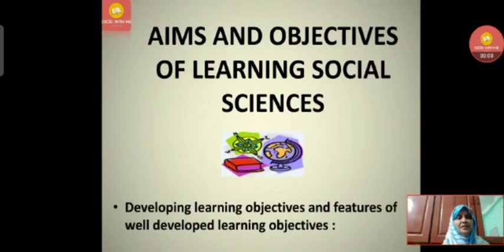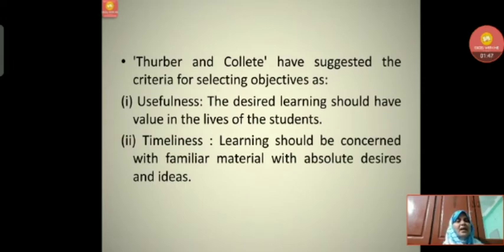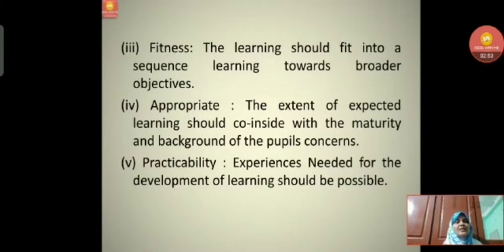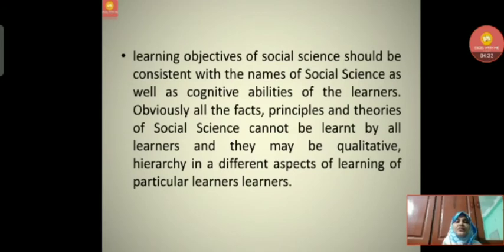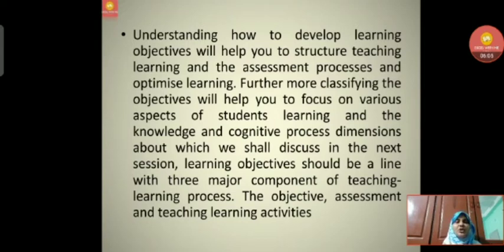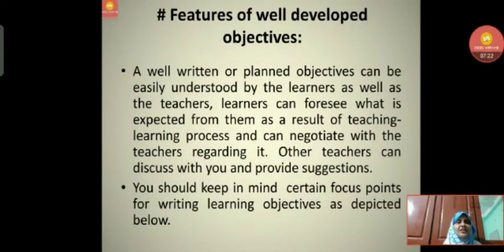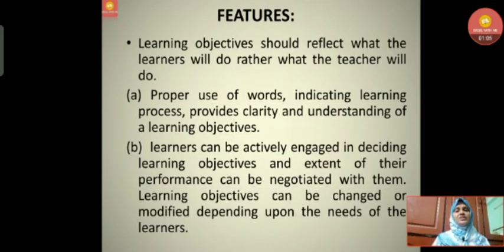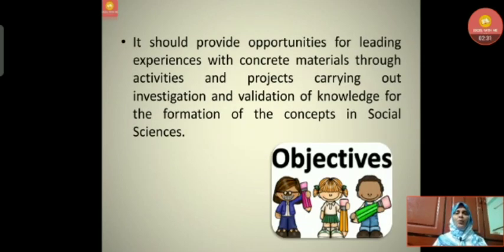Developing Learning Objectives and Features of well developed Learning Objectives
@Shaik Habeeba Sulthana.                           In this video Pedagogy of Social Sciences Topic Aims and Objectives of Learning Social Sciences with the subtopic , Developing Learning Objectives and Features of well developed Learning Objectives is discussed.